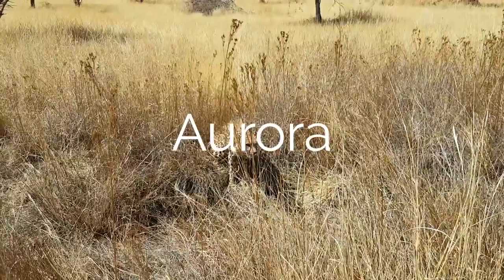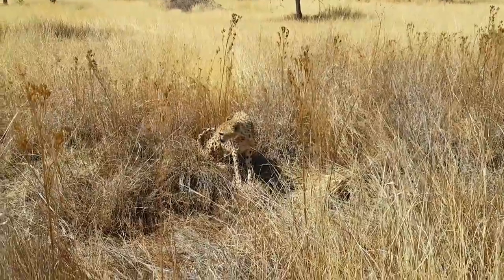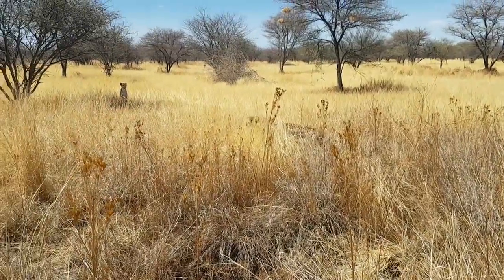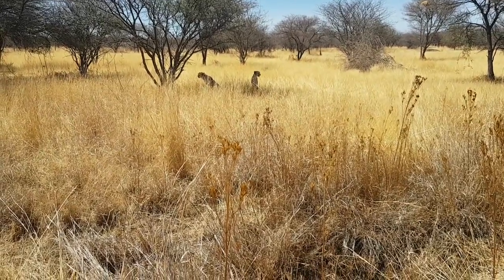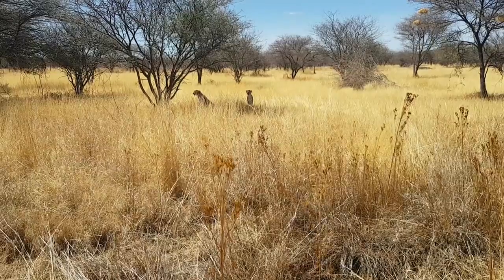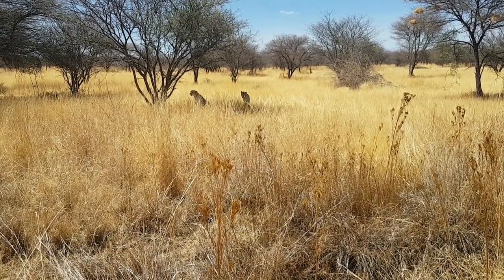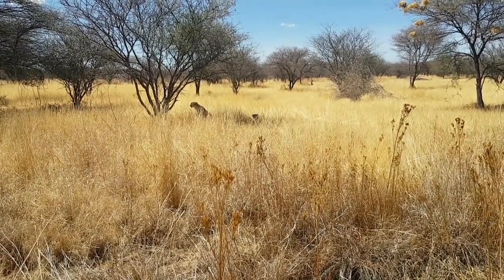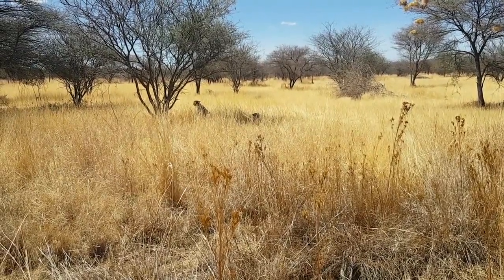Cheetah Updates Aurora